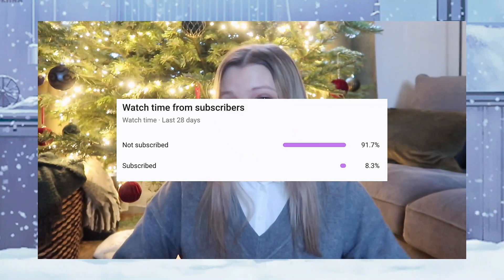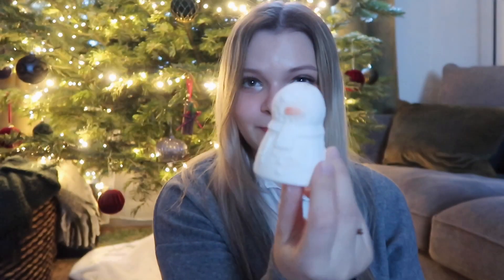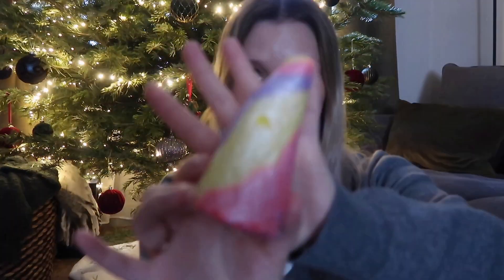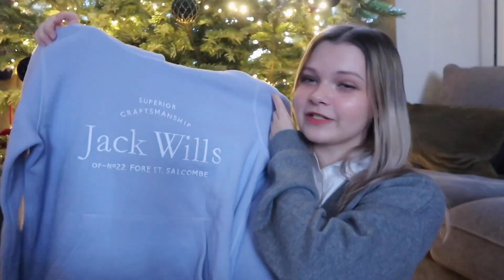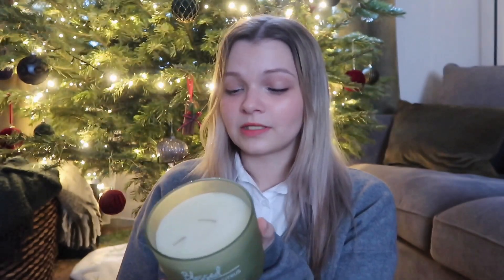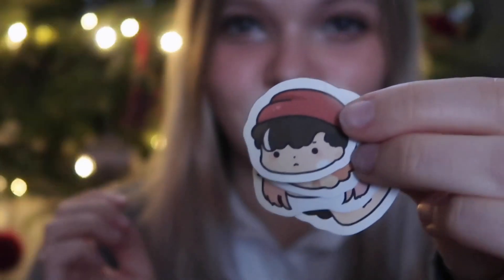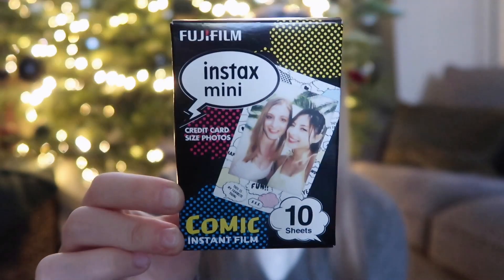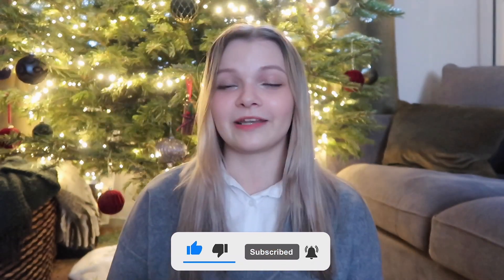WHAT I GOT FOR CHRISTMAS 2022 ❄️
Another year another What I got for Christmas video ~

FullHD is processing

All rights of EXO (SM entertainment) and Anja Kotar